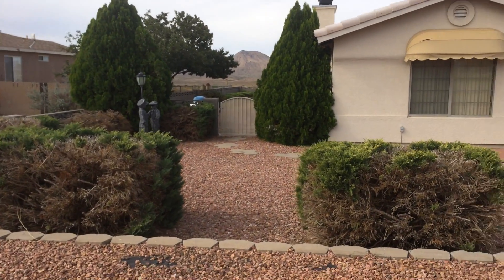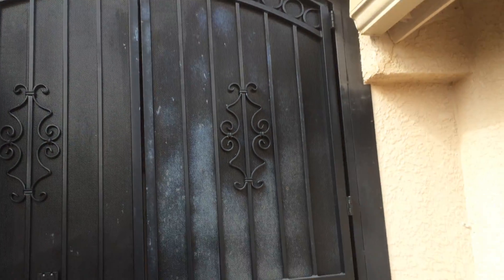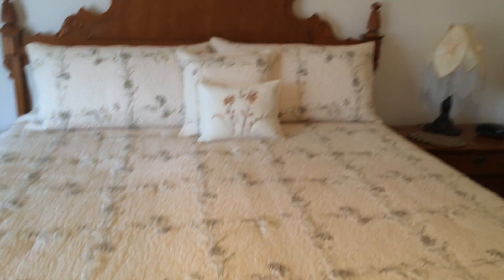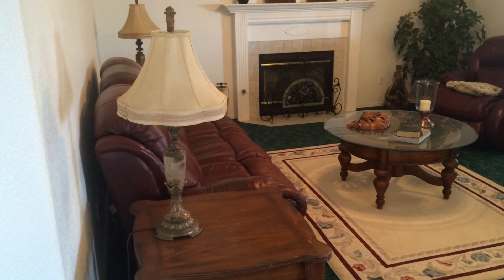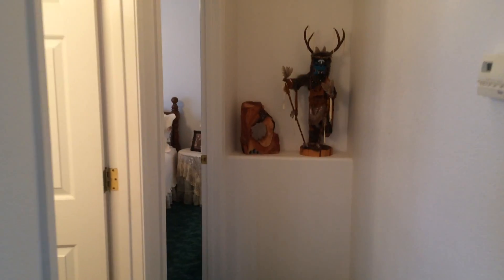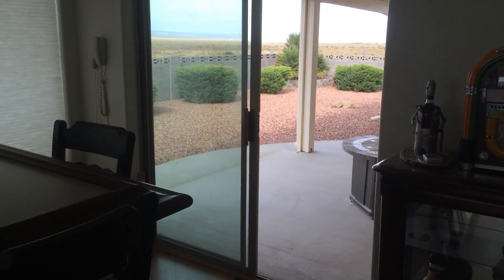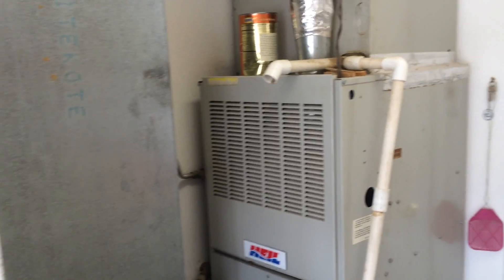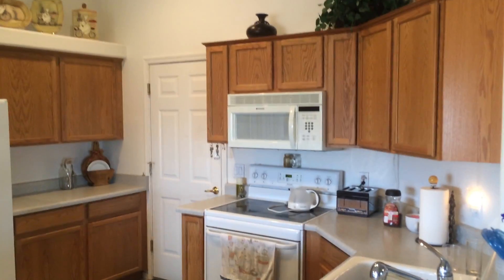9735 Saddleback Video